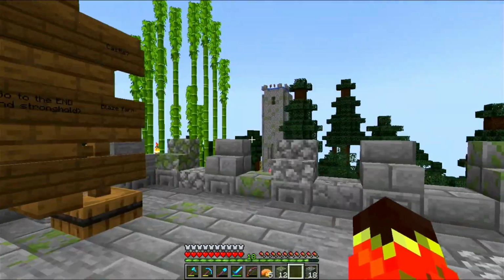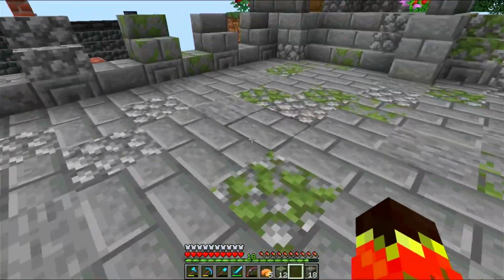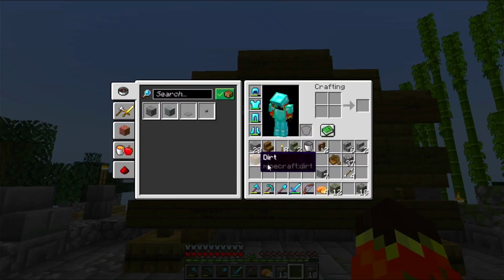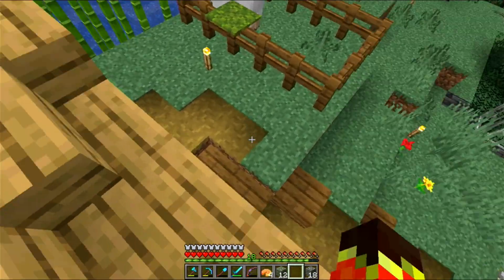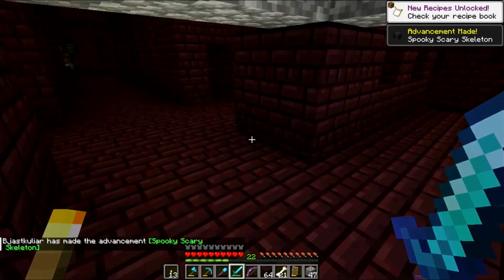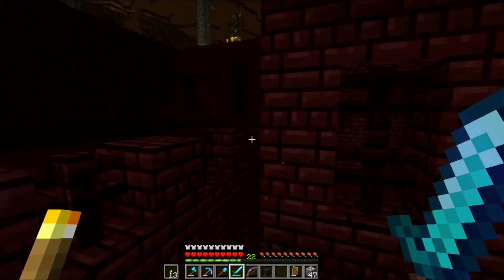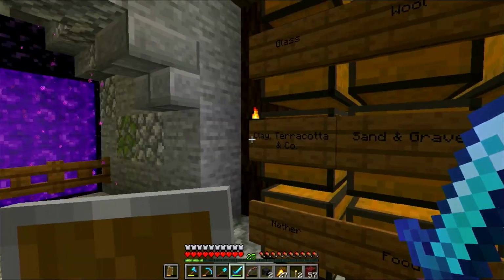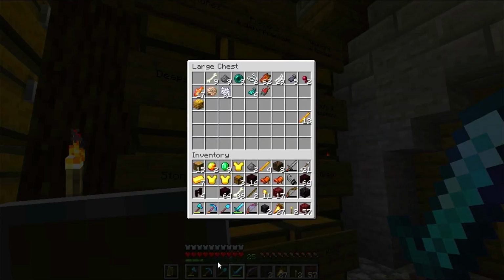[EN] Minecraft 15 - Exploring the Nether!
To change a little bit our routine, I chose to go exploring the Nether today! We'll finally get back to the Nether Fortress and the Bastion that we left previously!

CHAPTERS
00:00 Planning the episode
02:43 The Nether Fortress
06:02 Preparing for the Bastion
08:16 The Bastion
10:00 Conclusion Music courtesy of Mojang Studios